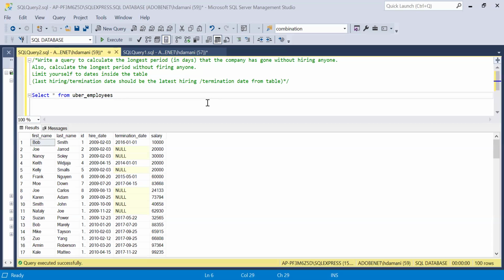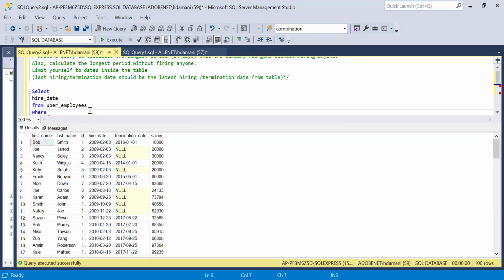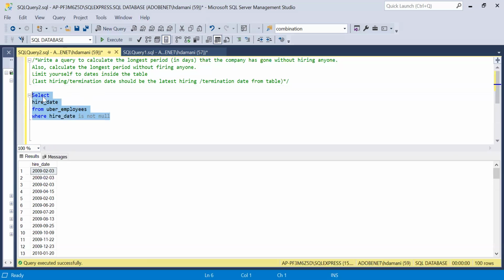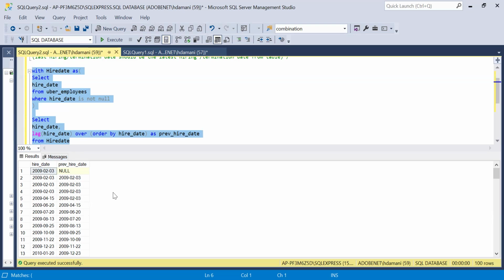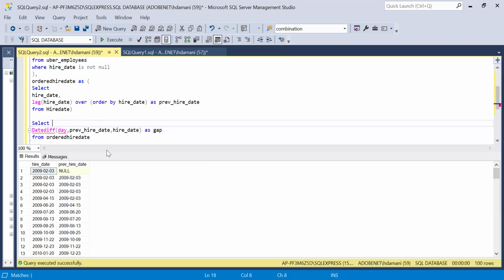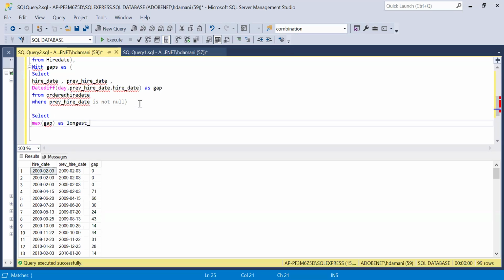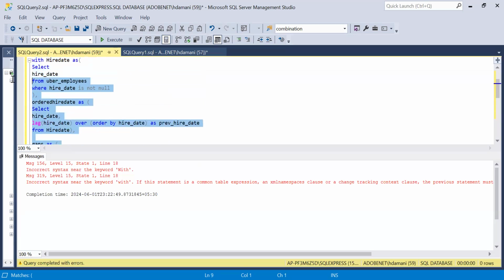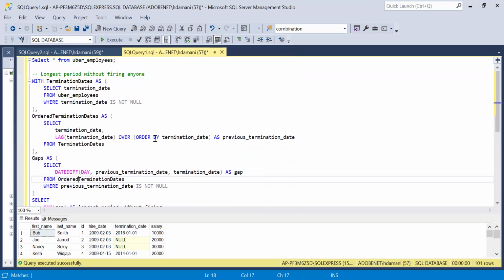Advanced Analytics Problem using SQL | Data Science Problem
In this video we will discuss an interesting advanced analytics problem asked in a Uber. In this problem we have to calculate the longest period without hiring and firing anyone.